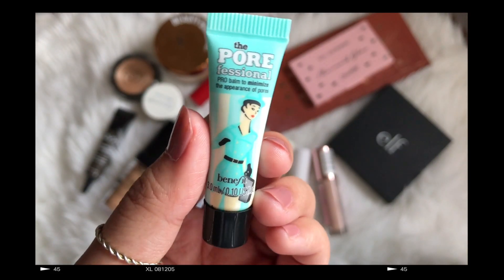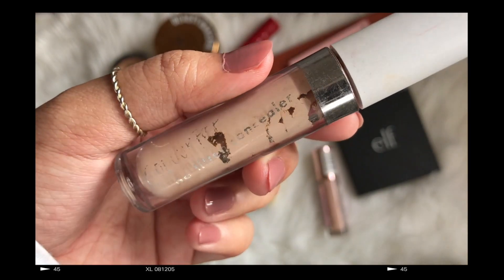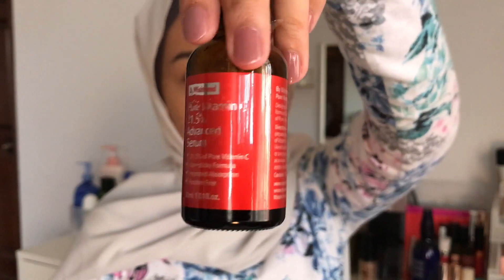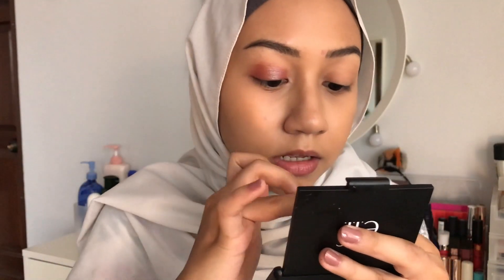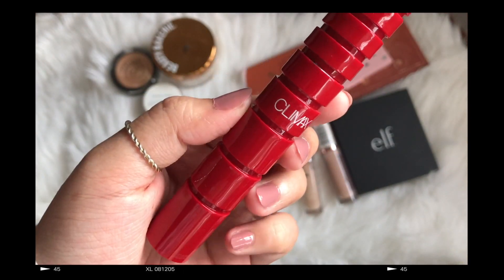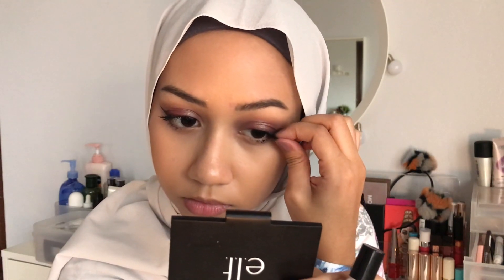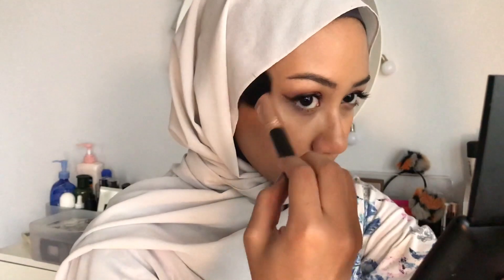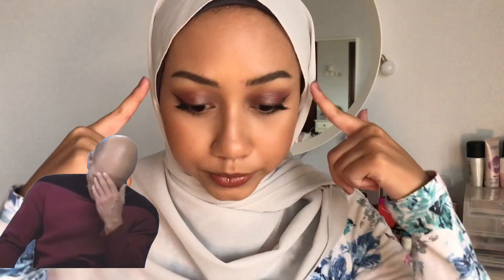makeup tutorial raya tah pape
this video is a mess and idc

Products used:

LA GIRL HD Illuminating foundation - beige
ELF Bronzer Palette - deep bronzer
NYX eyebrow gel - black
COLOURPOP Eva Gutowski Mermaid Glow Face Duo
LAURA GELLER Baked Gelato Swirl Iluminator - gilded honey
BEAUTY BAKERIE Flour Setting Powder
COLOURPOP Jelly Much Shadow - half moon
NARS Climax Mascara
ZOEVA Rose Golden palette - harmony & wonder full
H&M Lipstick - heyday
FENTY BEAUTY glossbomb - fenty glow